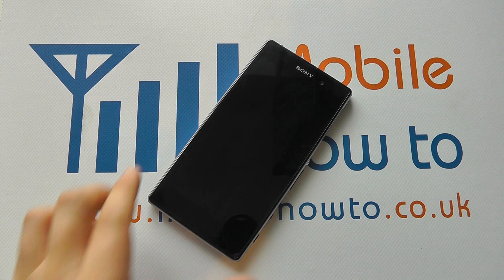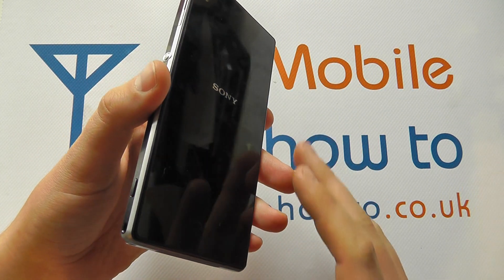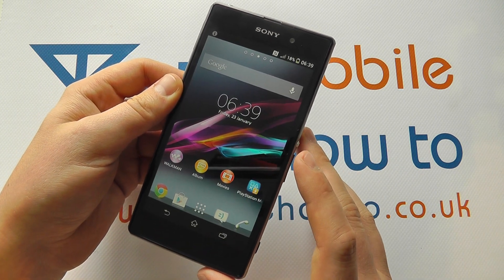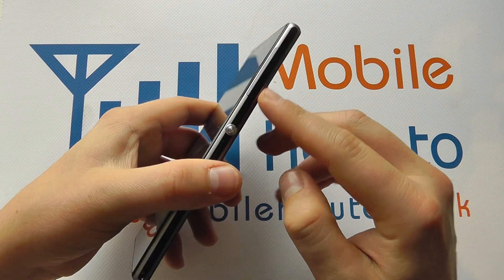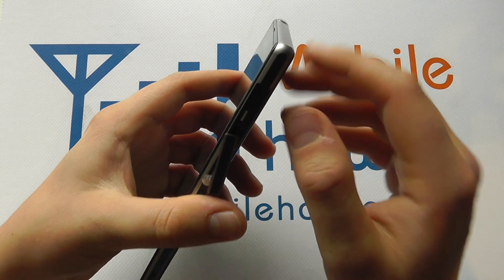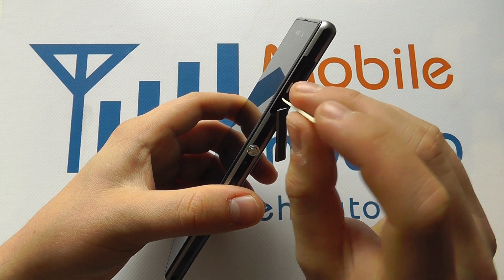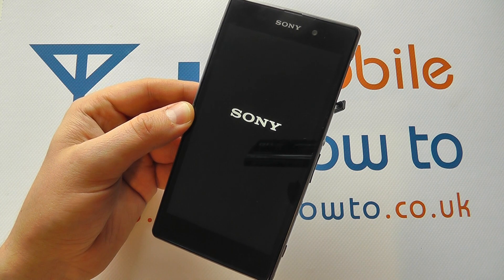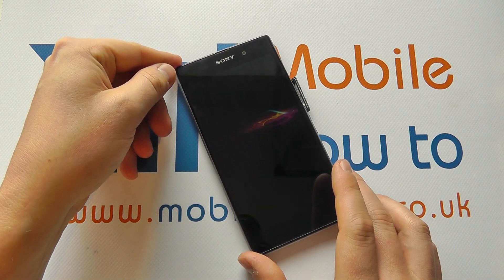How To Fix A Forzen/Crashed/Not Responding - Sony Xperia Z1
A video how to, tutorial, guide on what to do should your Sony Xperia Z1 stop responding, crash or freeze.